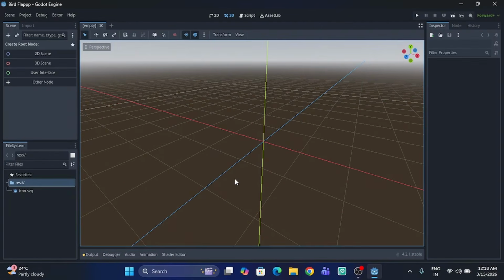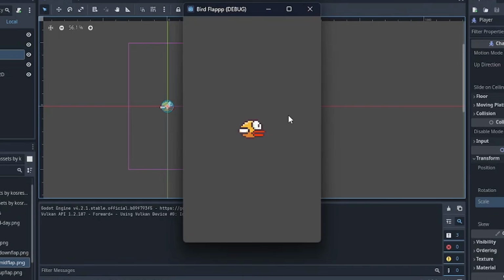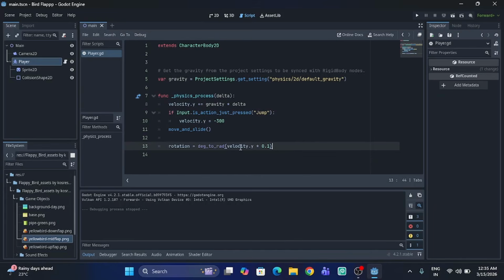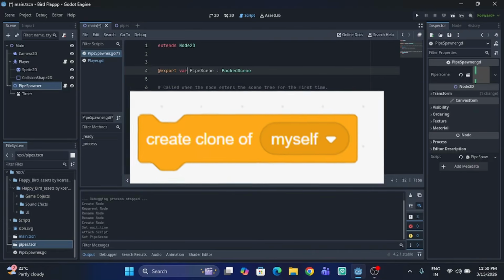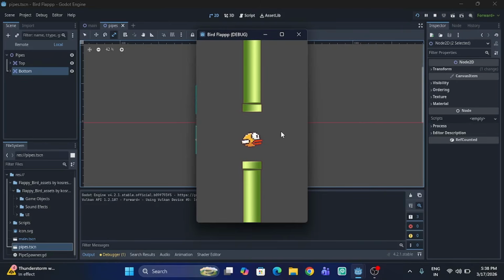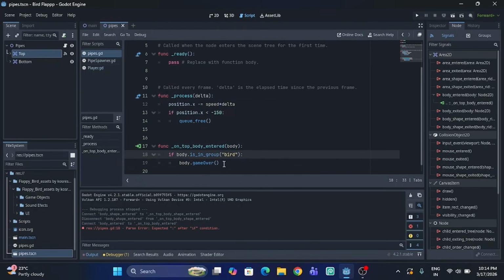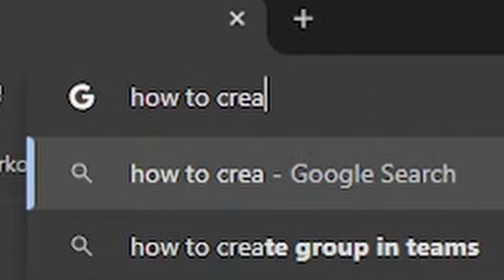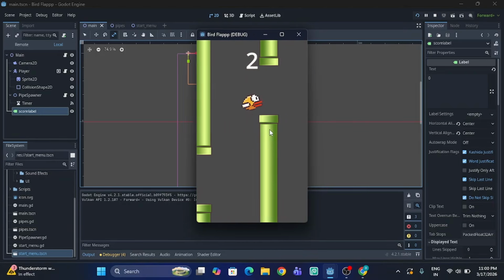Can I Make A Game From Godot?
Came back to Godot after a long break, and in this video I try making a game again.

It took some time to get used to things, but I worked through it and ended up with something playable. This video goes through my experience of getting back into Godot and how it went. I’ll show the process, the struggles, the mistakes, and the small wins along the way. Whether you're curious about Godot or thinking about making your own game, this video gives you a real look at what it's like to learn and create from scratch.

If you enjoy game dev content or want to see how beginners approach building games, this one’s for you.

Let me know what you think—and what I should try next 👀